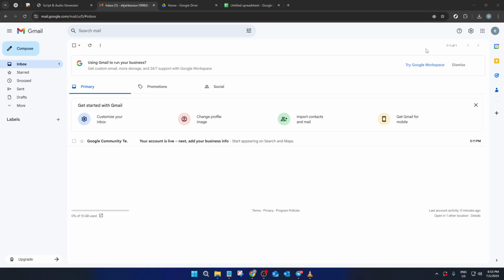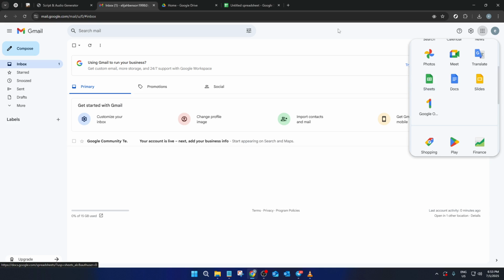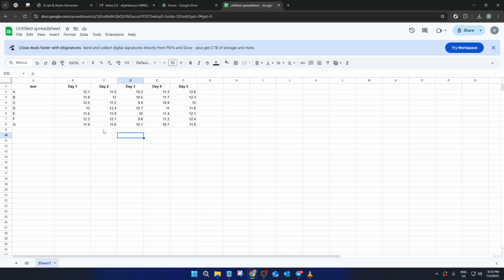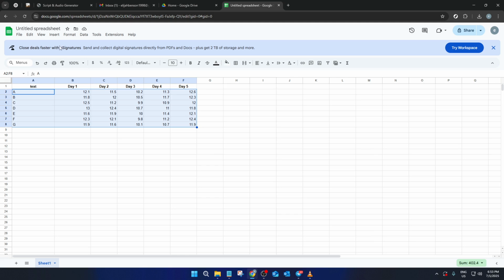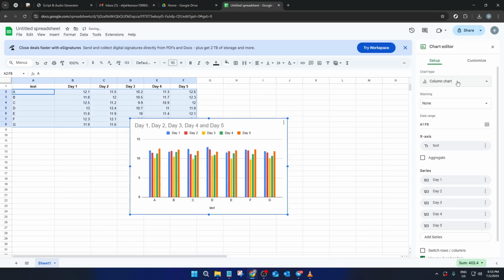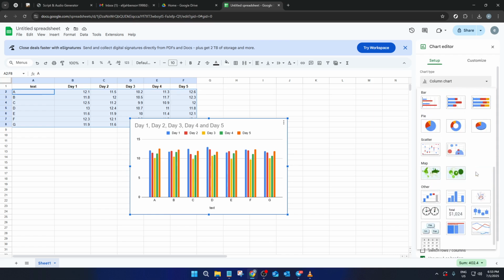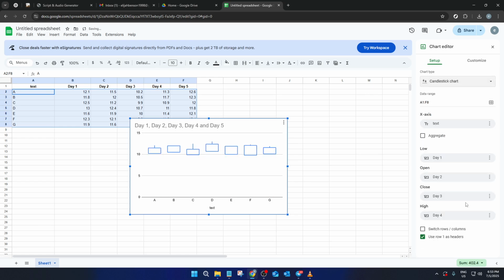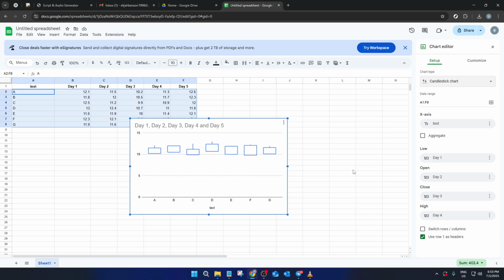How To Make A Boxplot On Google Sheets (Beginner-Friendly Tutorial)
Learn how to create a boxplot (box-and-whisker plot) in Google Sheets with this easy step-by-step tutorial! Whether you're a student, data analyst, or teacher, making a boxplot can help visualize data distributions and detect outliers.

This guide works on all platforms where Google Sheets is available (Windows, Mac, Chrome OS, and Web). No add-ons required!